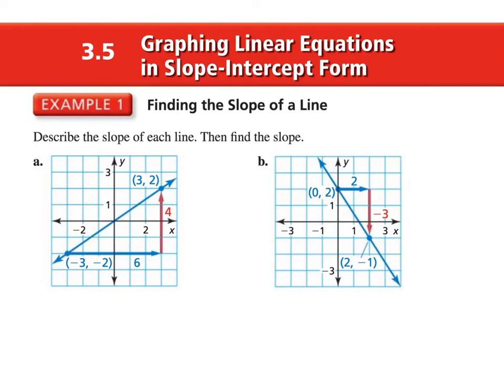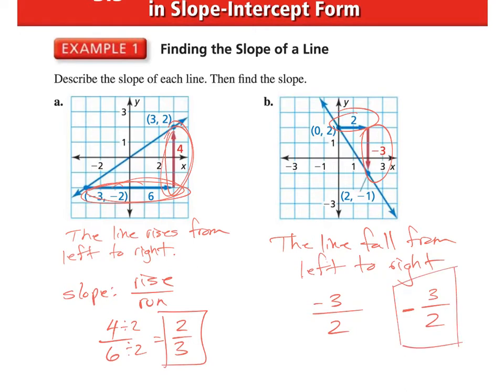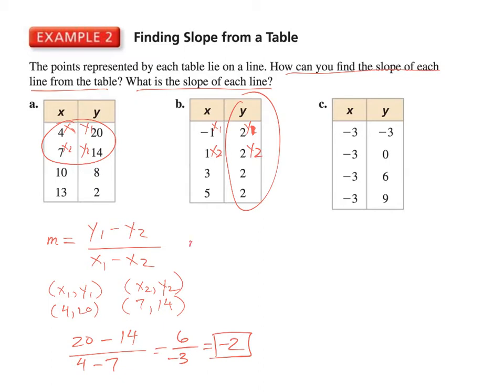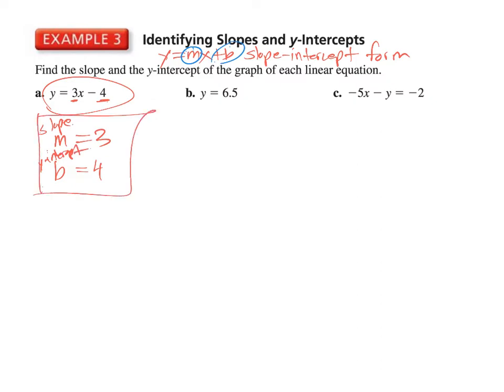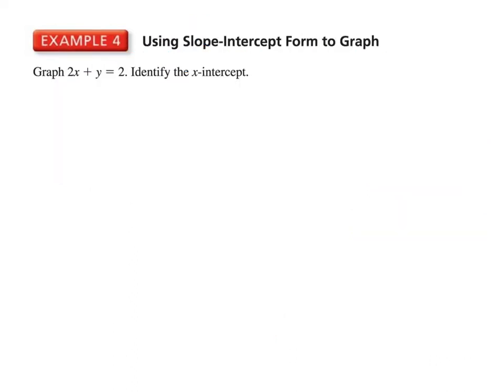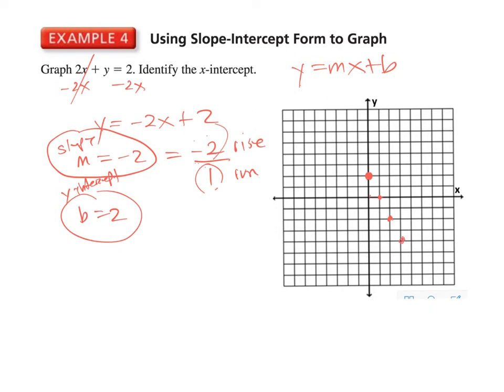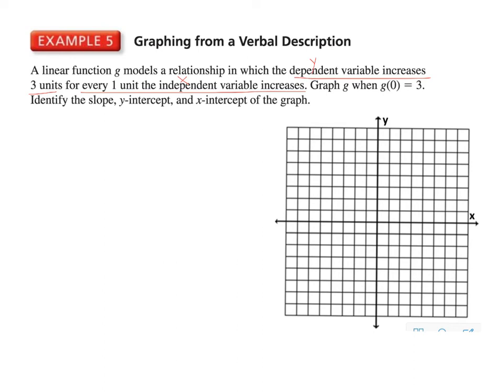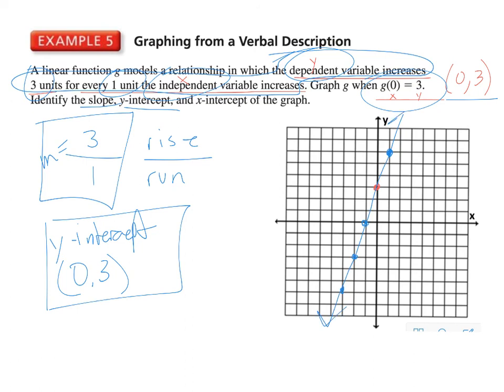Lesson 3.5 - Algebra